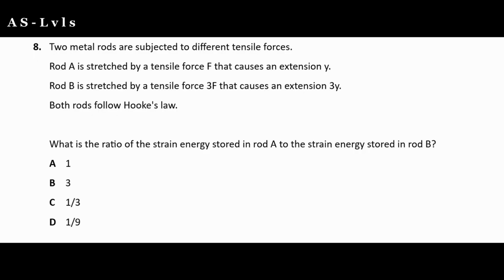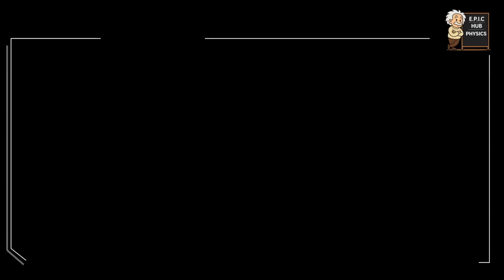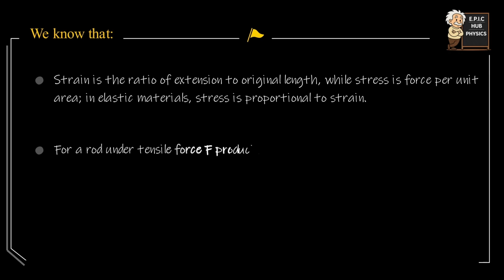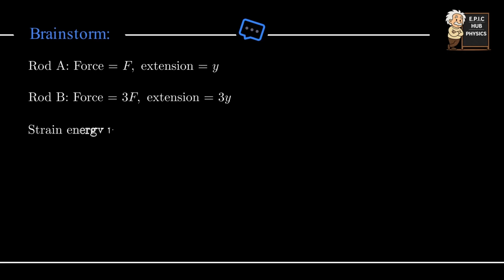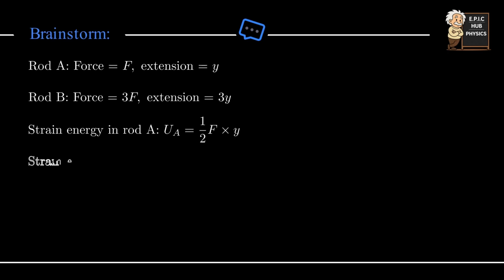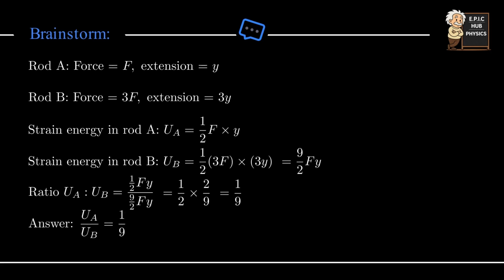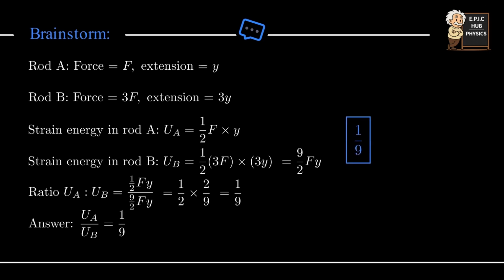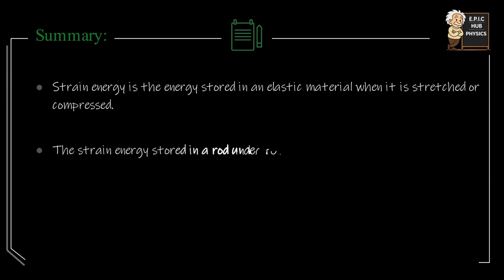Q8 – Stain Energy ratio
Calculating the ratio of strain energies for two metal rods.